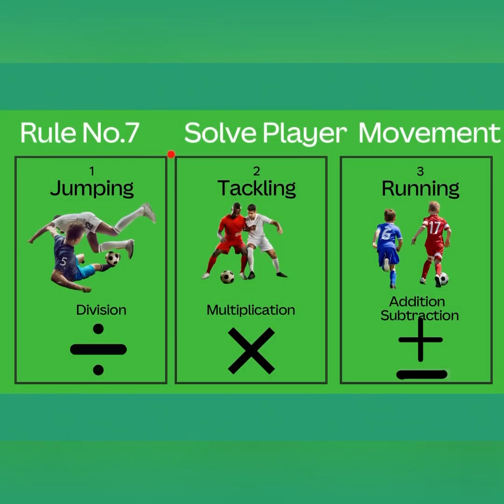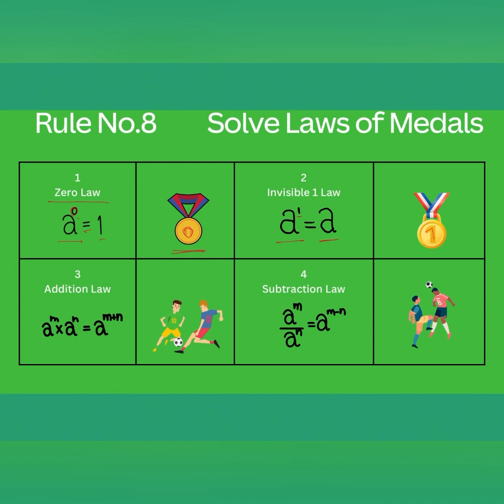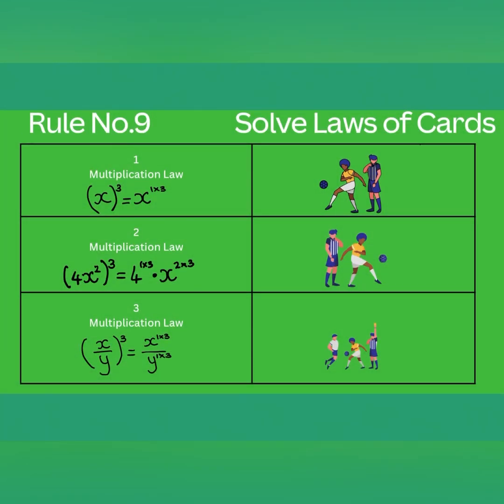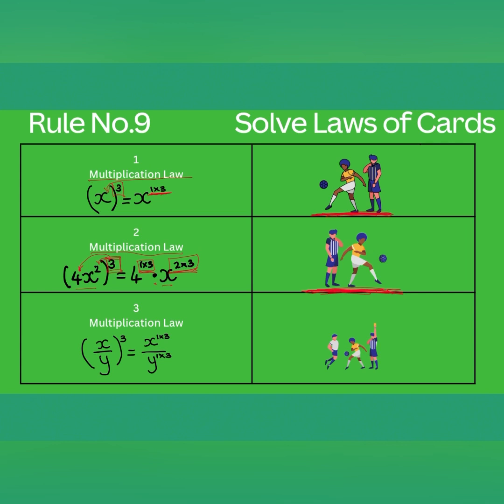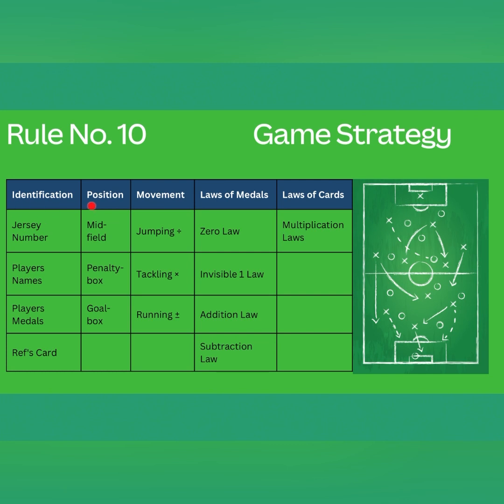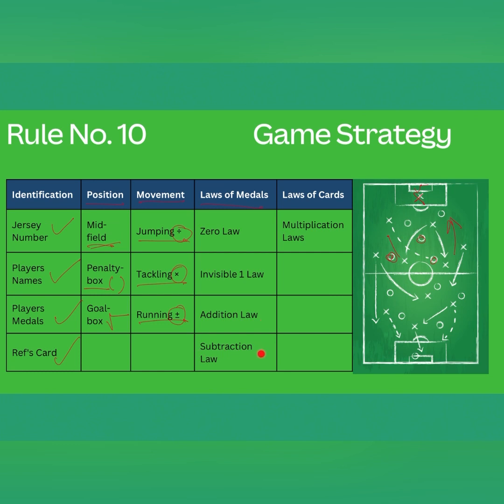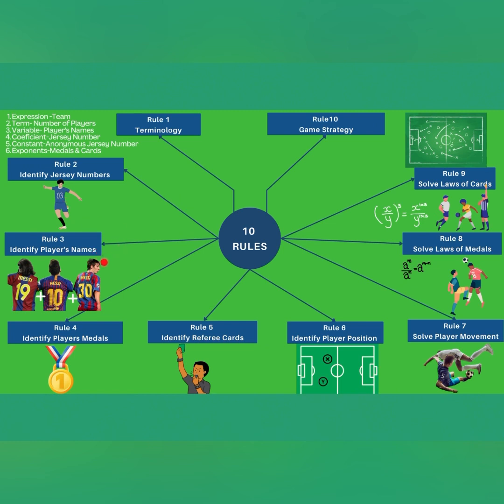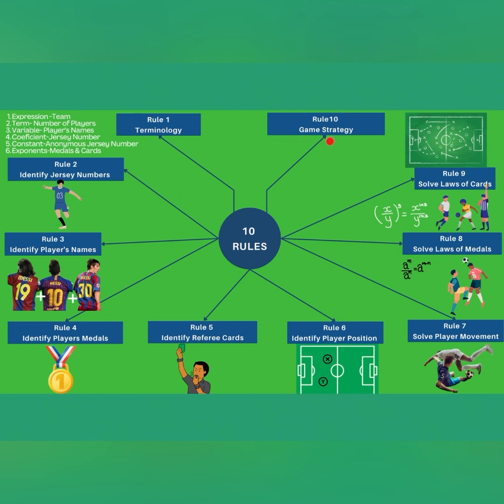Maths Creative Learning - Algebra Grade 8: Rules 7-10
Creative learning is about combining maths and play into fun learning that is innovative, fun, and relatable. Our aim is to simplify maths jargon, processes and formulae into creative problem solving methods that will assist in understanding of challenging maths problems. We use games, arts, songs or stories to make maths relatable and easily understandable.